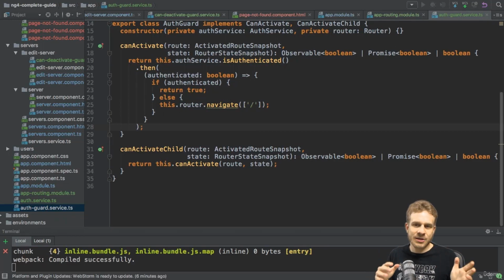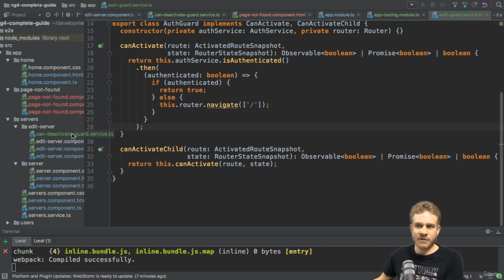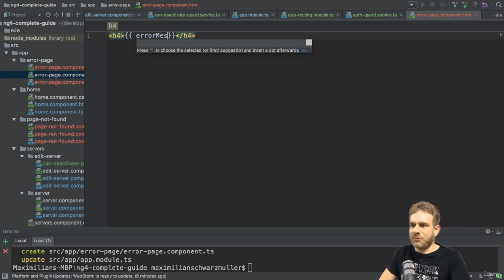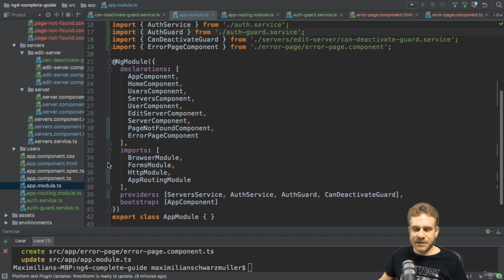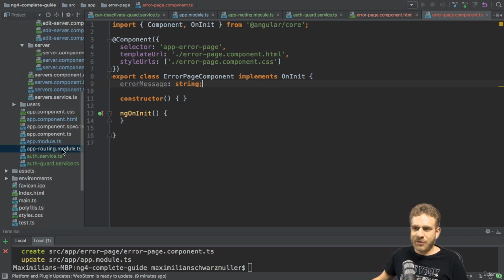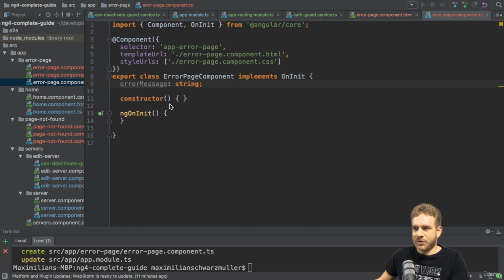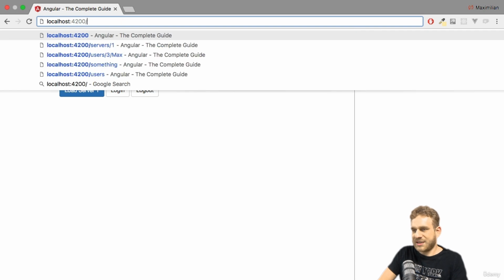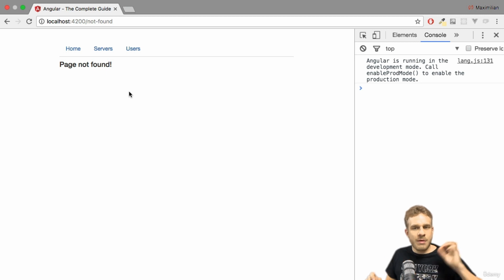151 Passing Static Data to a Route